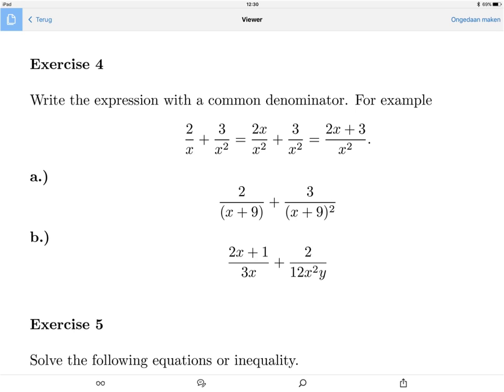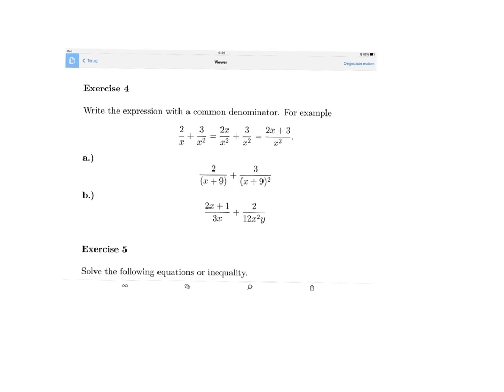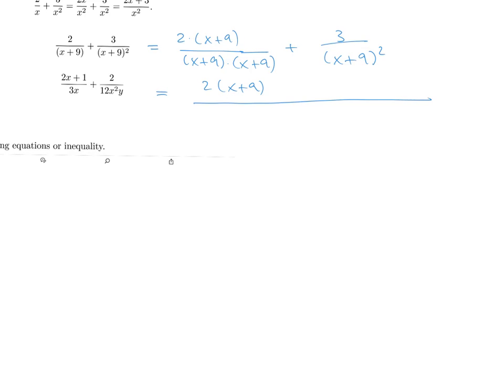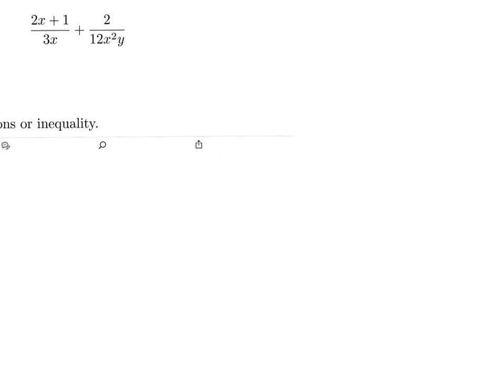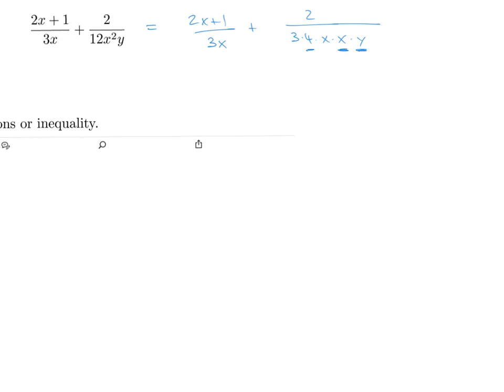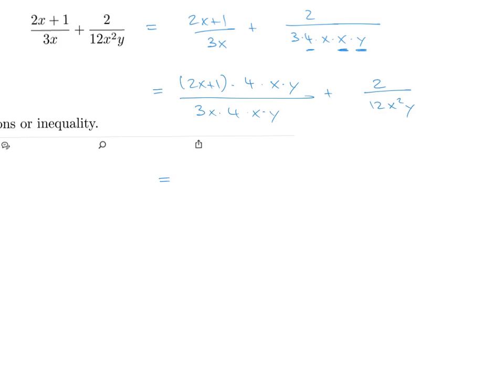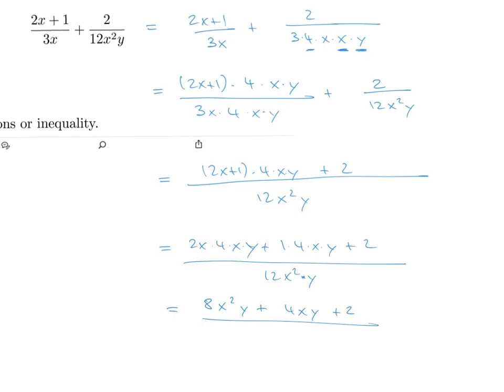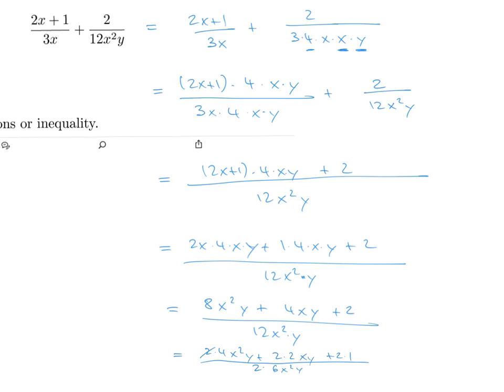Explanation clip online Summer Course Week 1 Exercise 4